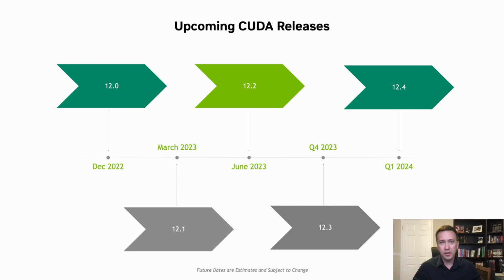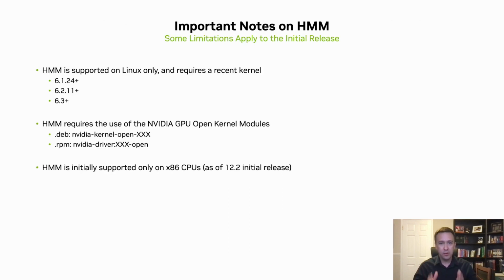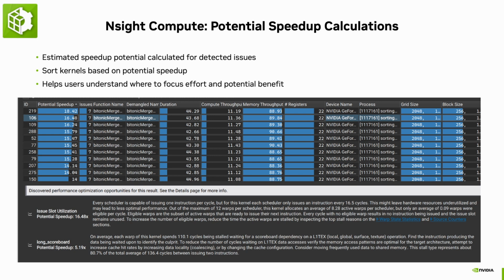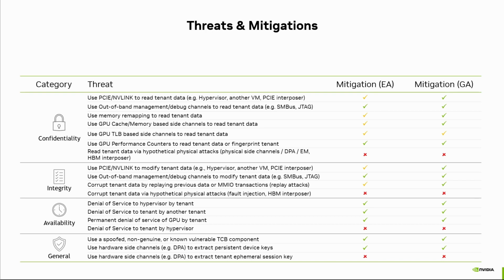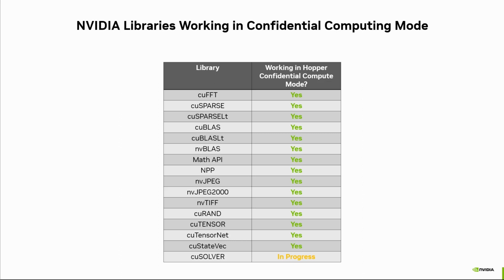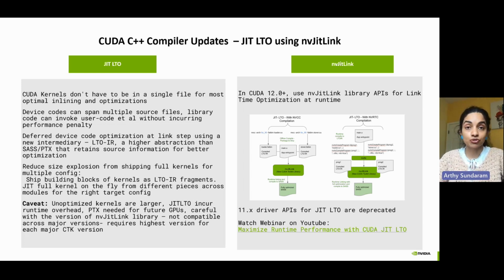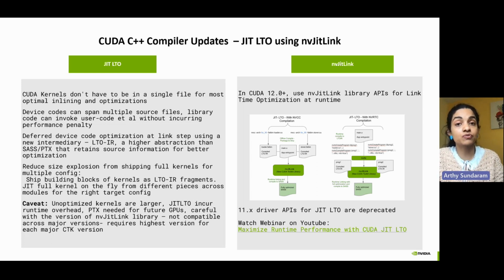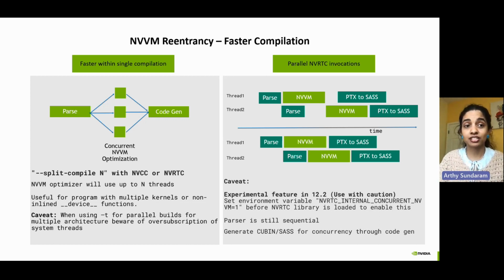CUDA Toolkit 12.2: New Accelerated Computing and Security Enhancements Revealed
Join CUDA experts for this in-depth overview of the CUDA 12.2 release. This update offers multiple features to help you reduce programming time, create more efficient code, and accelerate your applications. New features include support for NVIDIA Hopper GPU hardware architecture, confidential computing to protect sensitive data and AI workloads, heterogeneous memory management (HMM), and enhancements to MPS prioritization.

00:00 – Introduction
04:03 – CUDA 12.2 New Features (read the related TechBlog
15:43 – OS Support
17:30 – Developer Tools
19:42 – Confidential Computing
41:10 – Compatibility Updates
45:44 – Compiler Update

CUDA, NVIDIA, NVIDIA H100, AI, Confidential Computing